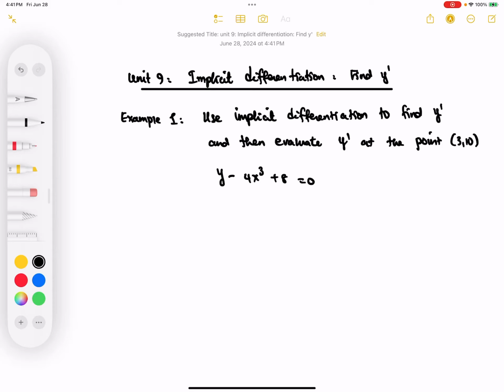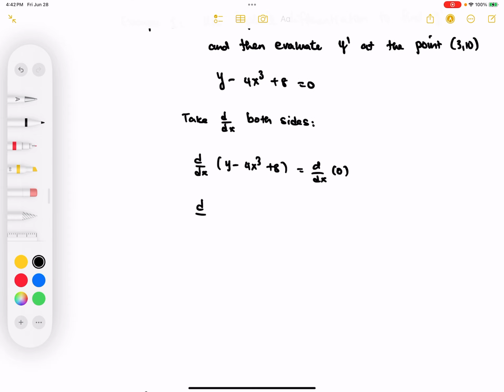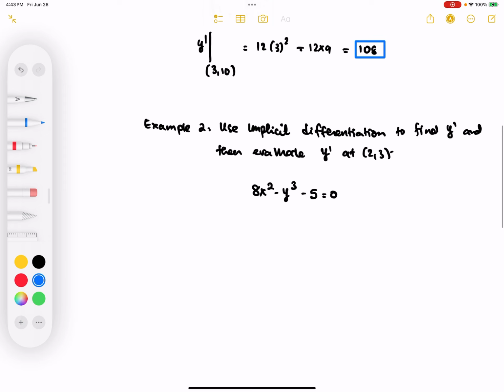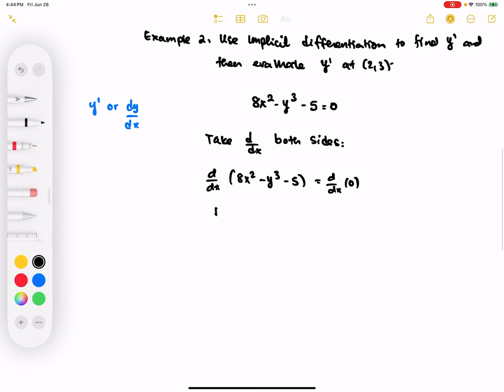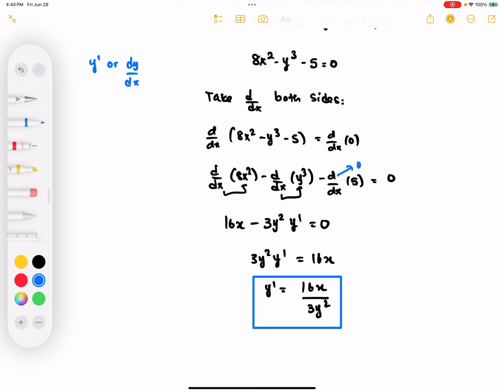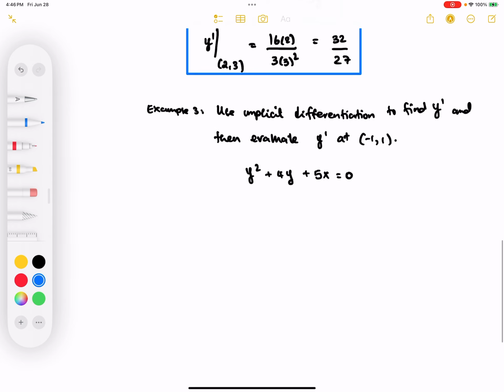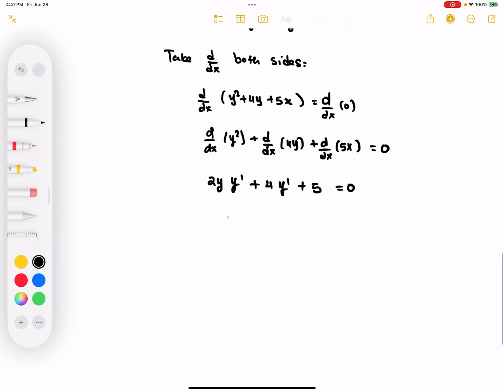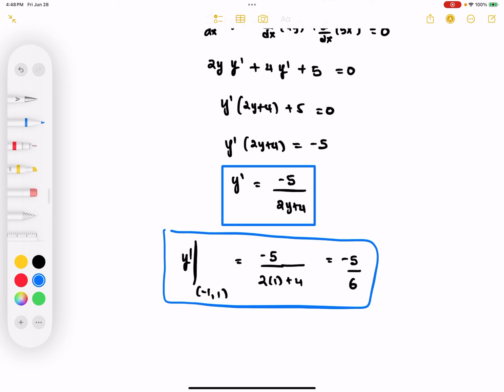Implicit Differentiation to Find y’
In this video, we'll explore the method of implicit differentiation to find the derivative of y with respect to x (y’). This technique is essential for differentiating equations where y is not isolated on one side.

Topics Covered:

- Introduction to Implicit Differentiation: Understanding when and why we use implicit differentiation.

- Basic Concept and The Chain Rule: A review of the chain rule and its role in implicit differentiation.

- Step-by-Step Examples: Working through several examples to illustrate the process of finding y’ using implicit differentiation.